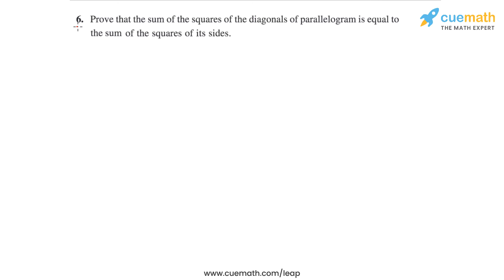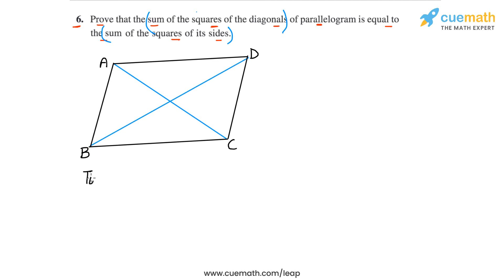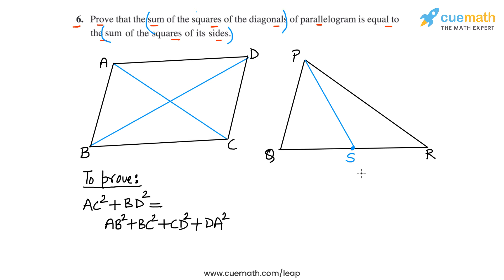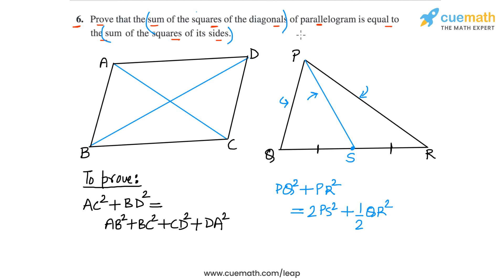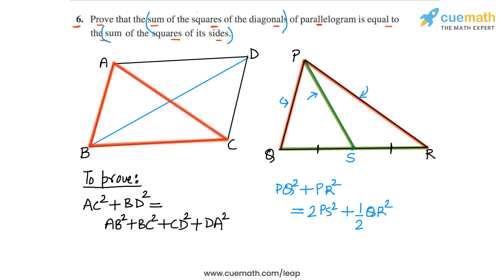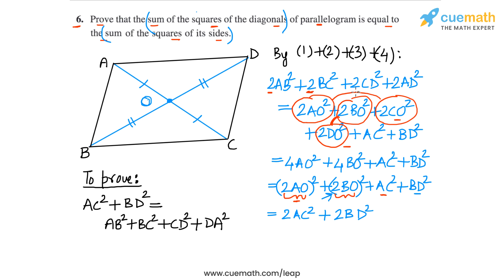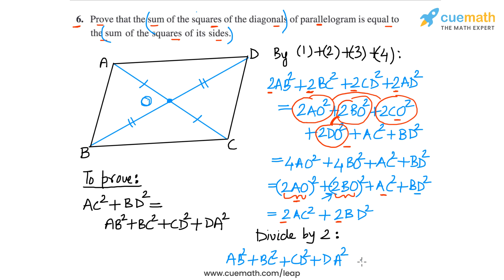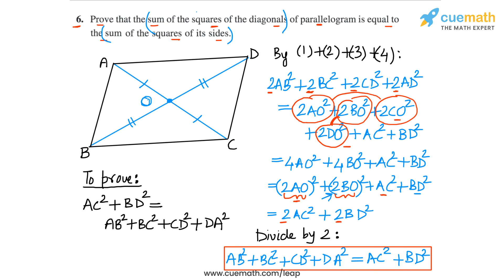Class 10 Chapter 6 Ex 6.6 Q 6 Triangles Maths NCERT CBSE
To download pdf of all text solutions for this chapter click here NOW